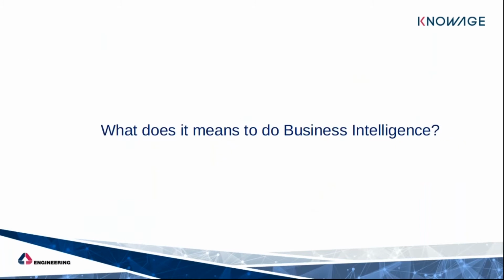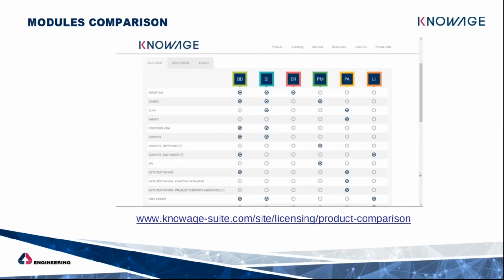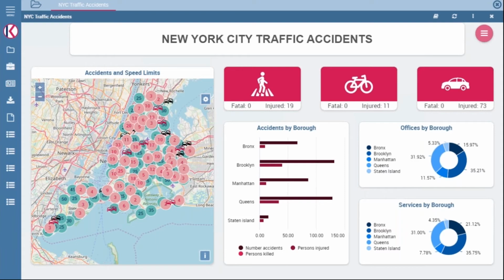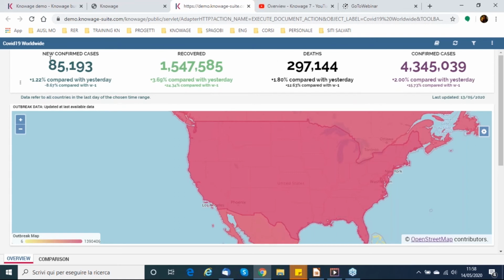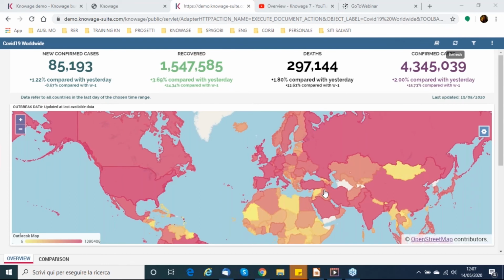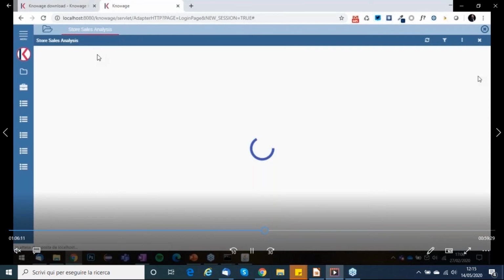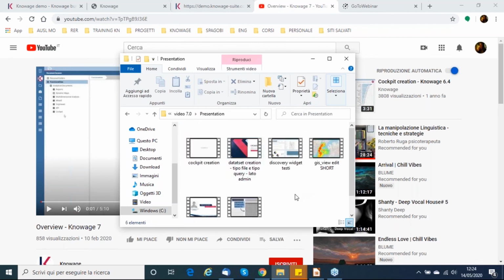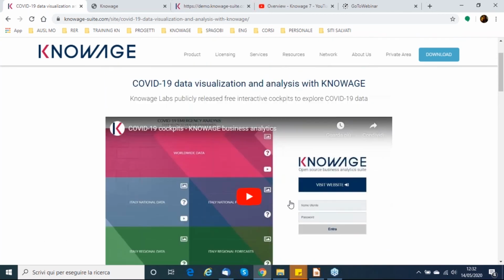ADVANCED OVERVIEW: full analytical capabilities overview - KNOWAGE 7 webinars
KNOWAGE is the open source and full capabilities for your business analytics.